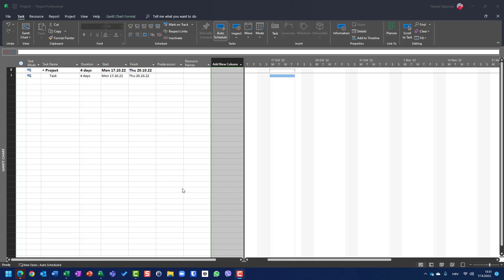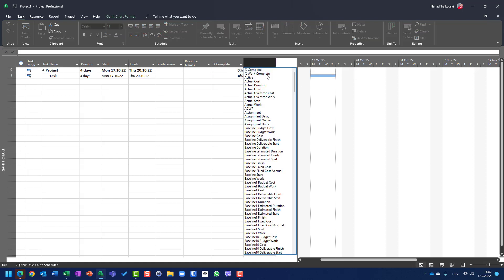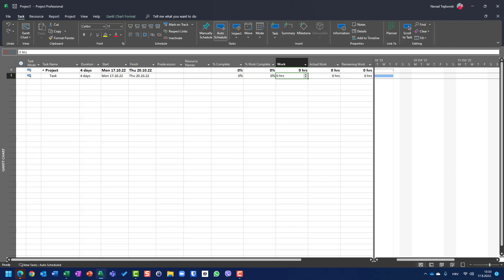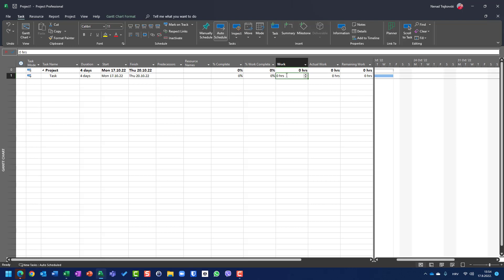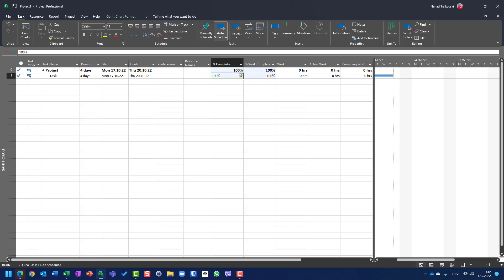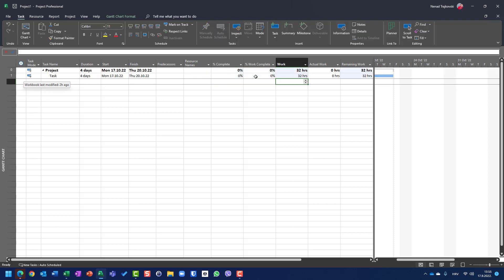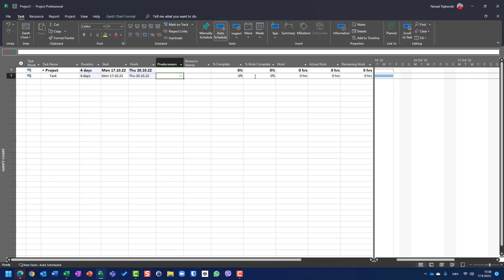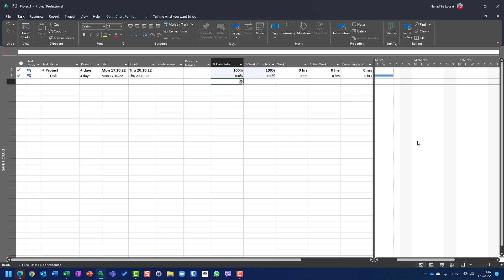72. % Complete, % Work Complete, and Project without Resources - Microsoft Project Online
Learn the relation between % Complete, % Work Complete, and Project without Resources in Microsoft Project Online